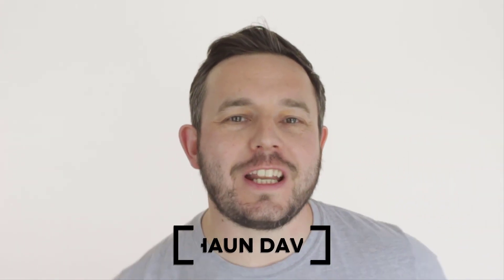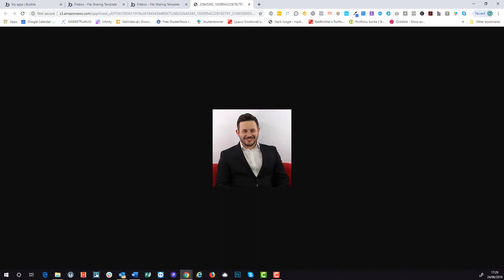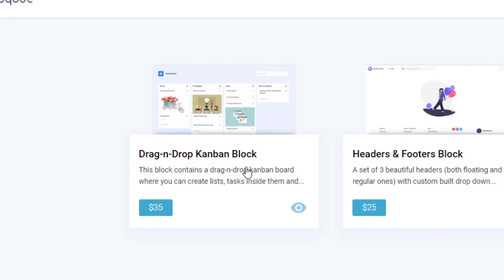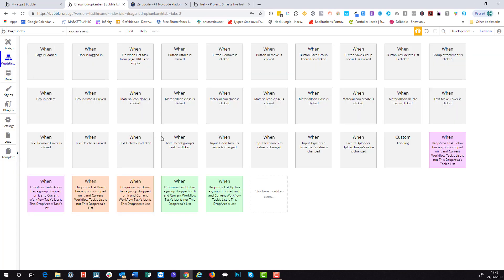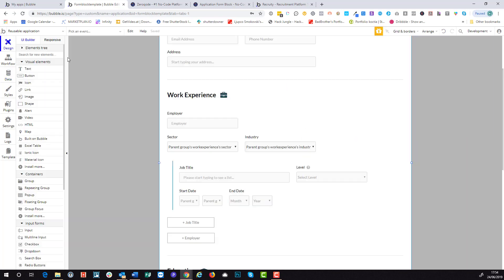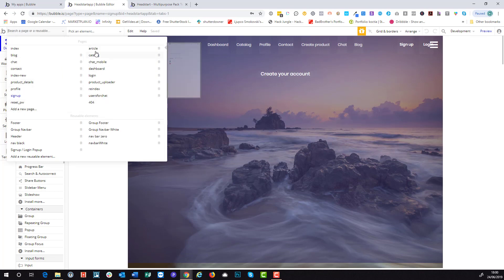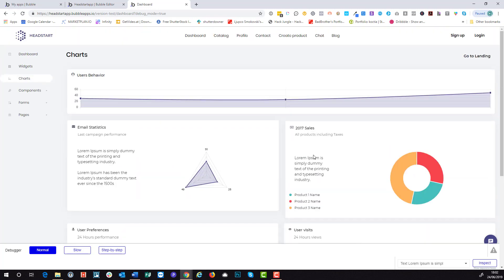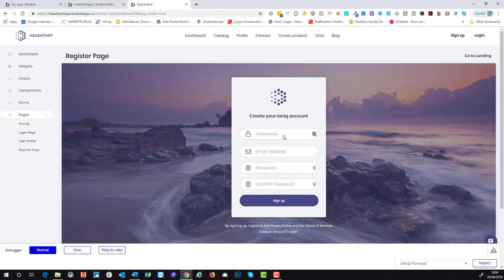Shaun Davis' review of 4 templates from Zeroqode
Shaun David has created this awesome review and we couldn't resist but share it in our channel :)

For the full list of professional no-code templates please go